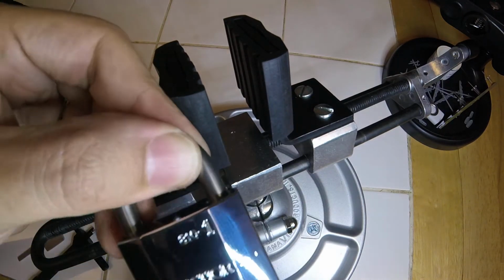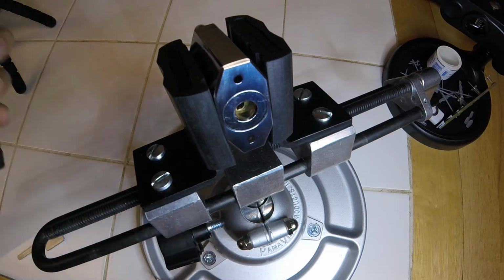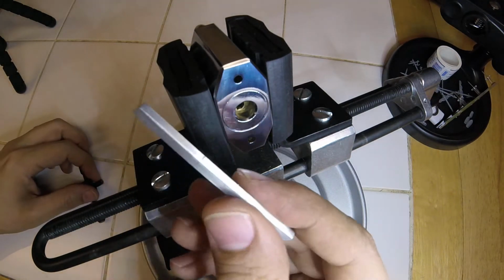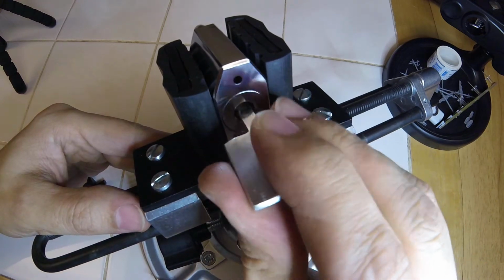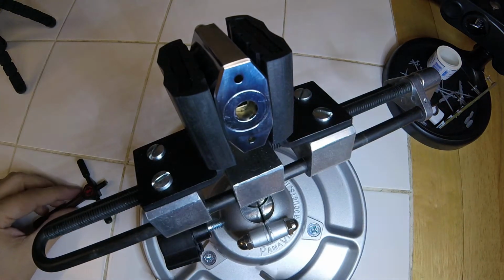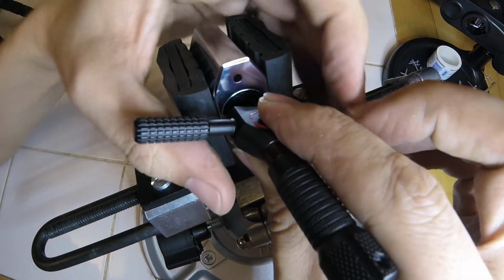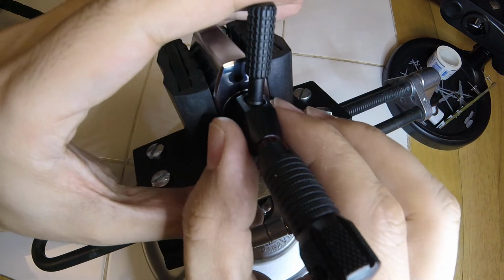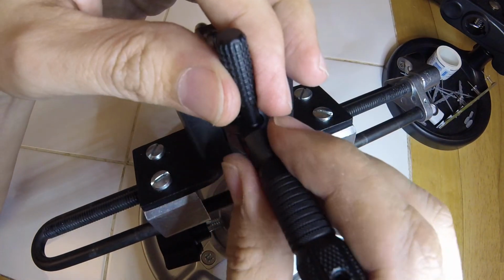[L18] Anchor Las 810-1 Disc Detainer Padlock - pick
This Anchor Las 810-1 is a disc detainer padlock with false gates. The Sparrows tool had to be modified to fit in the keyway that has one corner of the rectangle angled off. Sorry for a lot of mumbling and minimal educational content, I was concentrating a lot as I only had one previous pick open on this lock and am not super versed at disc detainer locks. Unfortunately, this padlock cannot be gutted non-destructively, I'll have to look into getting another model that can be gutted in the future.

1:43 - pick begins
8:48 - picked open